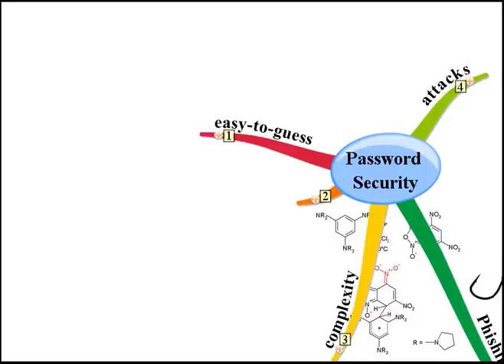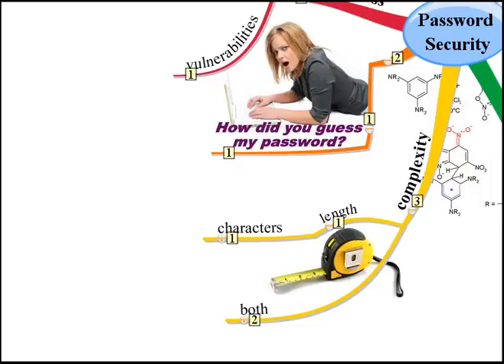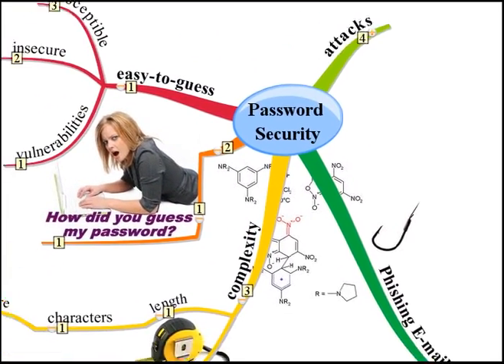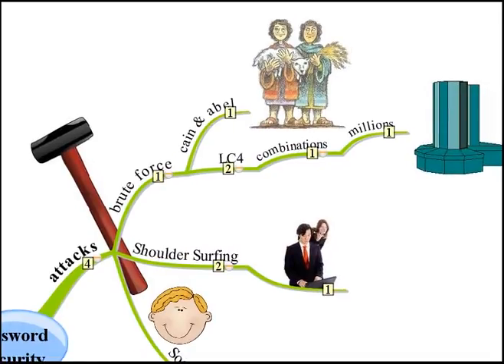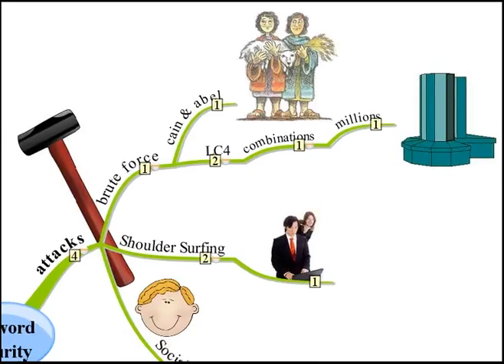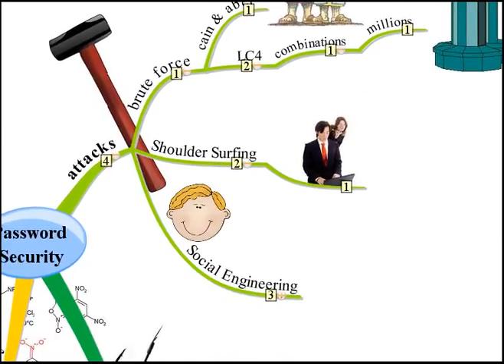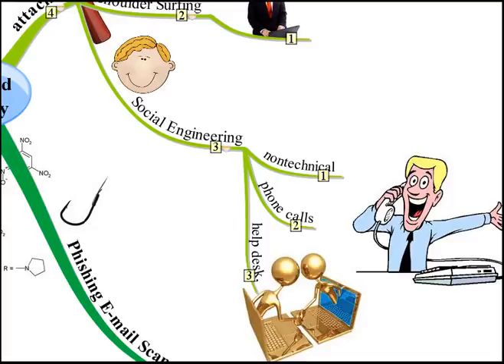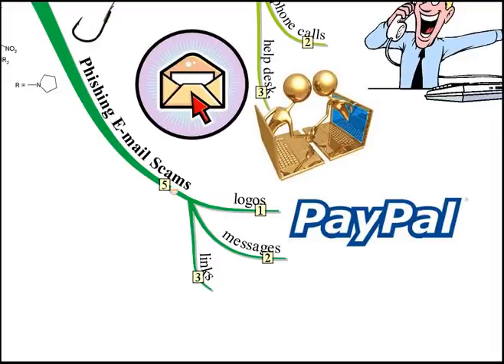Password Security.avi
Password Security